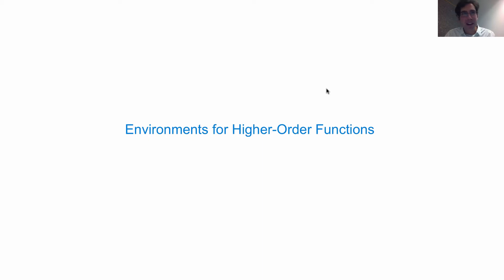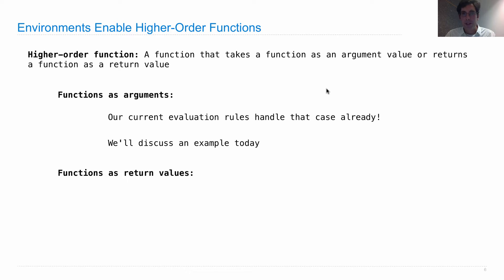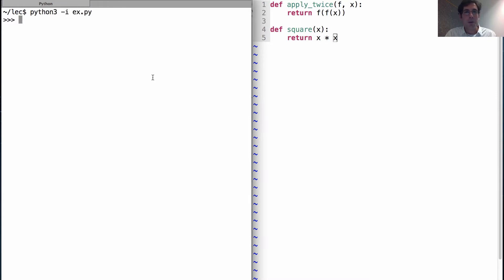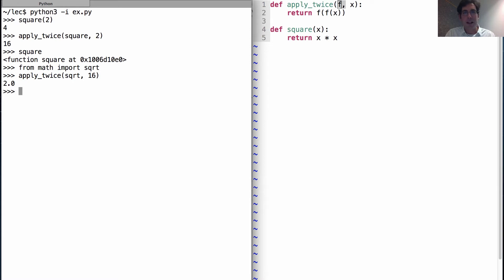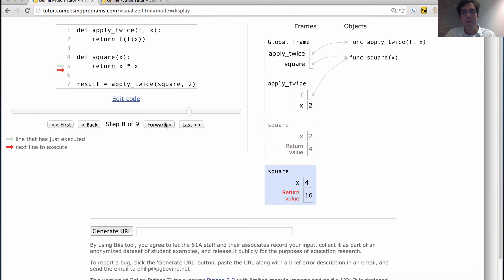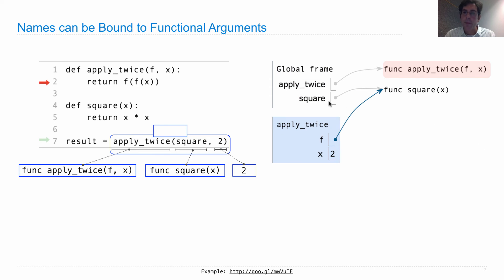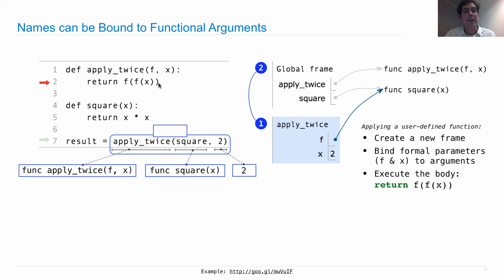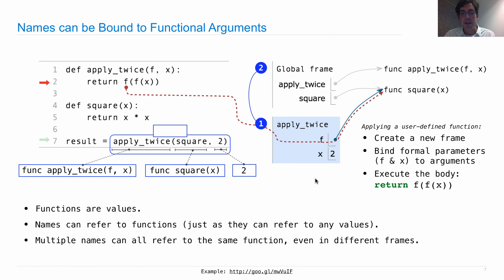61A Fall 2013 Lecture 5 Video 2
Environments for functional arguments

Table of Contents:

00:31 - Environments Enable Higher-Order Functions
04:41 - Environments Enable Higher-Order Functions
04:43 - Names can be Bound to Functional Arguments